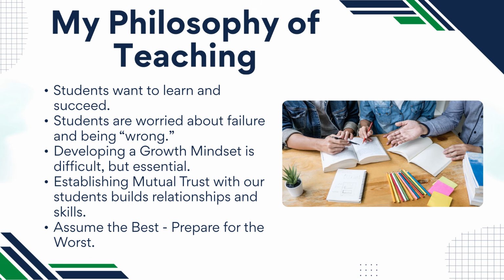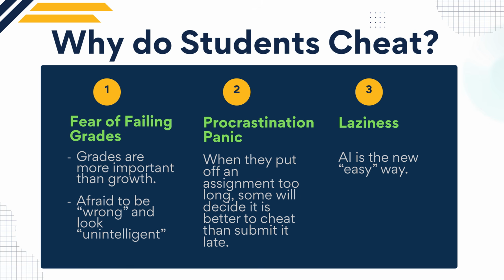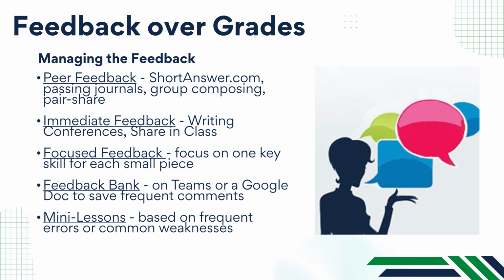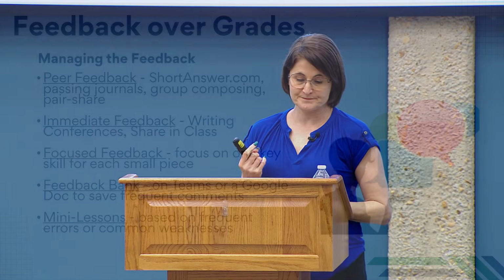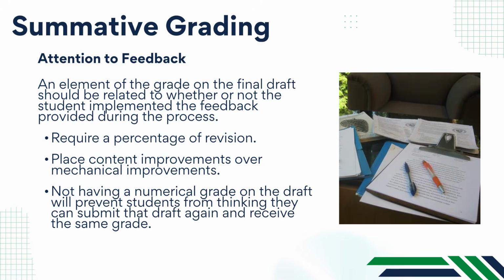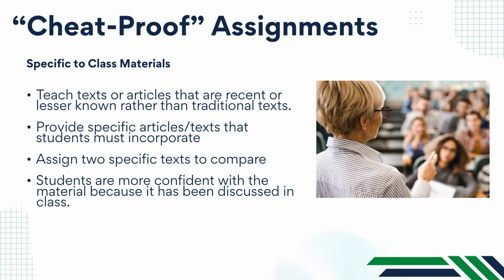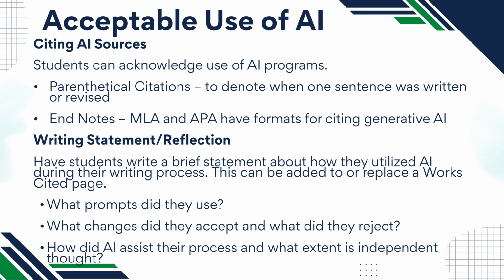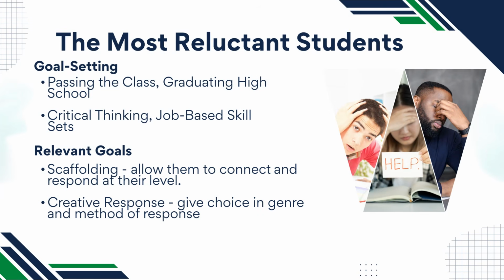[AI in K12] Teaching Writing in an AI World-Lois Bennett